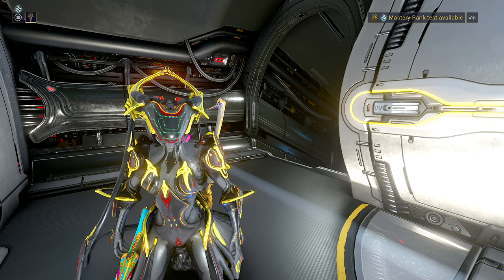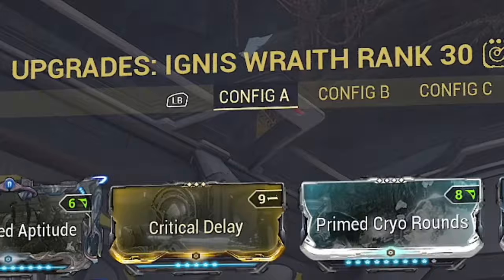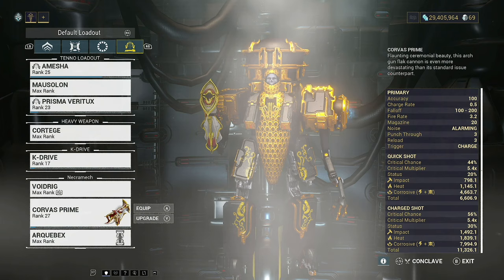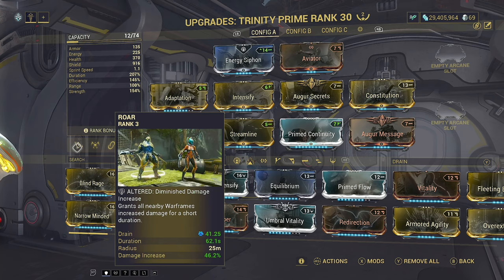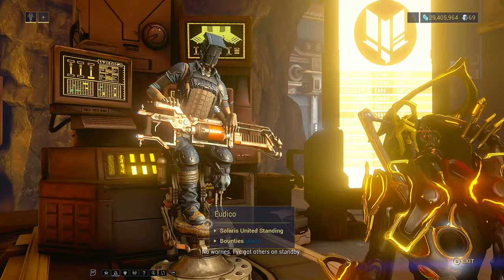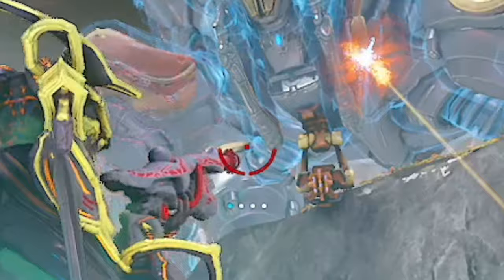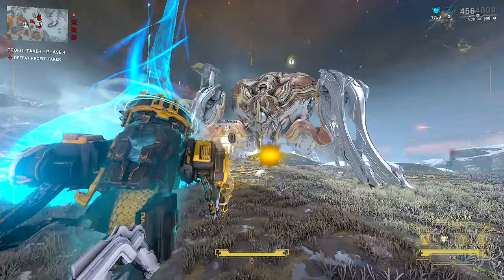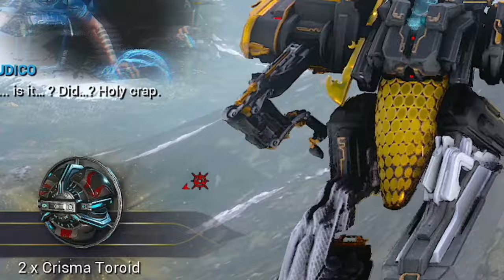WARFRAME Profit Taker Guide For BEGINNERS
Time to level up your Warframe Railjack Intrinsic farming game! In this video, we'll show you the best strategies to earn plenty of Intrinsics fast, ensuring you're always prepared for any mission. Plus, we'll tackle the Vigilante Necramech and other exciting challenges along the way.

In this Warframe Jugulus Rex Farming for beginner’s I will show you how to get Toroids for necramech mods. I will also show the best warframe that warframe beginner’s may want to use when just starting out learning how Jugulus Rex Farming works. we will be doing a single Jugulus Rex Farming session as an example with basic/incomplete gear

Warframe beginner's Guide Timestamps;

Welcome to another Beginner's guide which is going to spread into 2024 in the warframe tutorial guide. My warframe gameplay guide will show how to farm void relics FAST in Warframe. In this video I will be farming all relics including axi relic, meso relic, neo relic, and lith relic, with the fastest relic farming methods in WARFRAME.

Thanks to Nuno for helping out and reminding me of how to do all this.